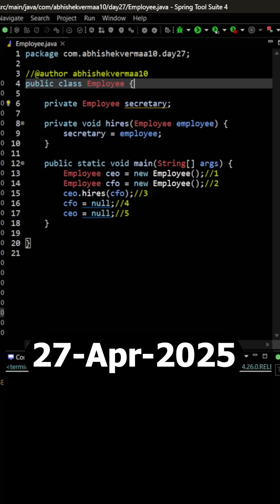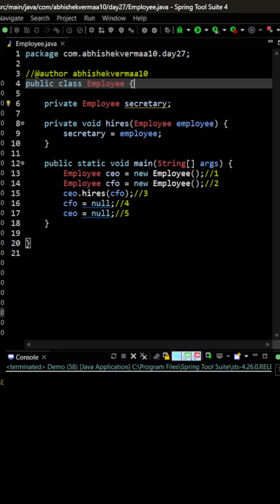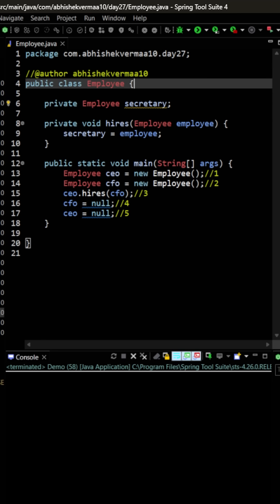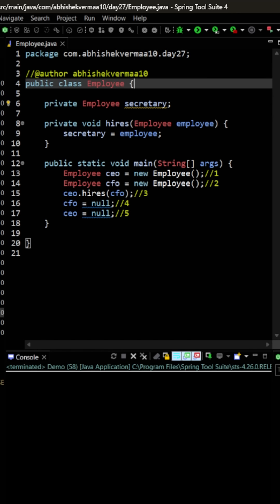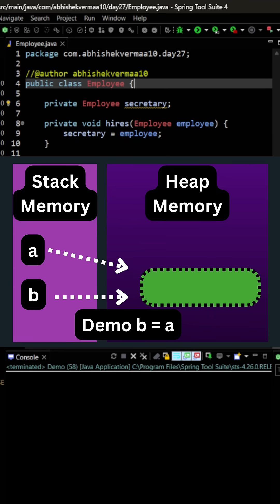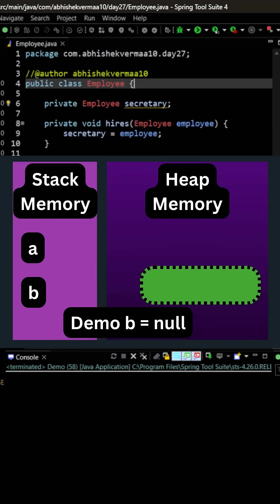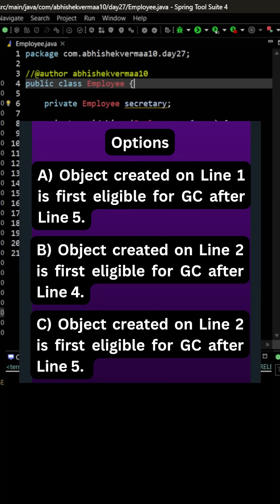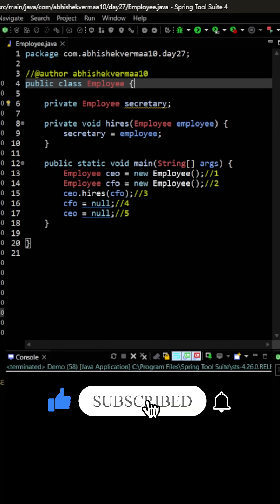Day-117: CEO and CFO... Garbage Collected! 😂 Java Memory Game!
In this short video we will see how to identify is object is eligible for Garbage Collection or not in Java?